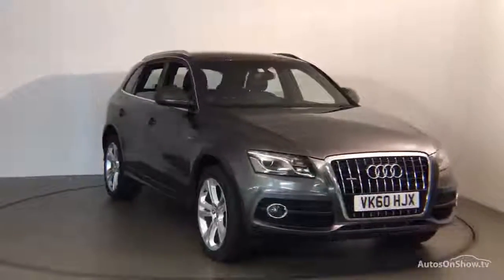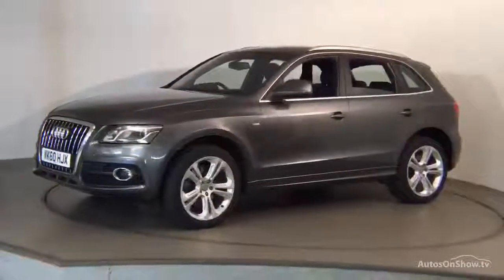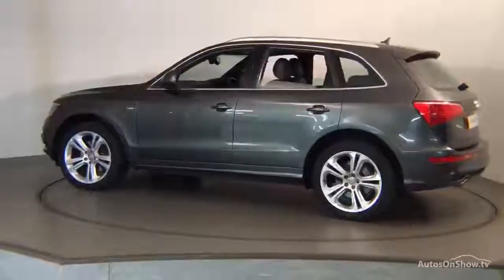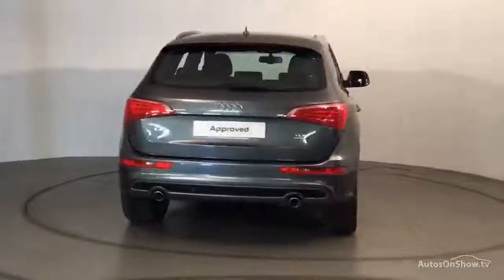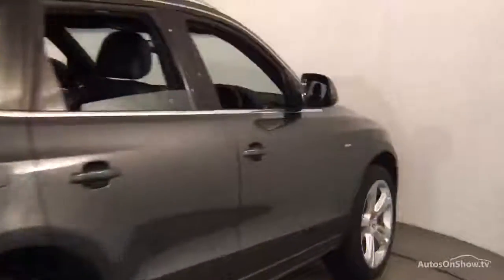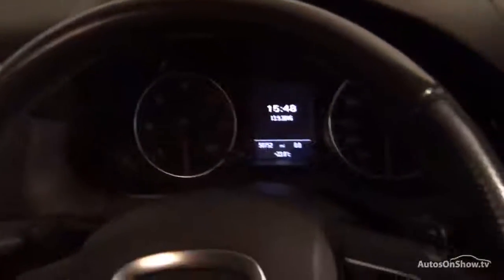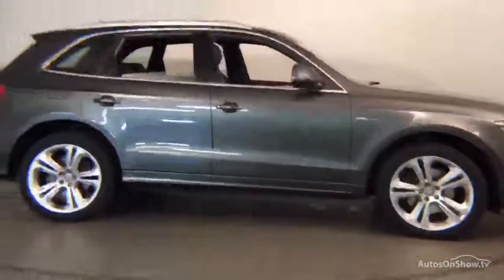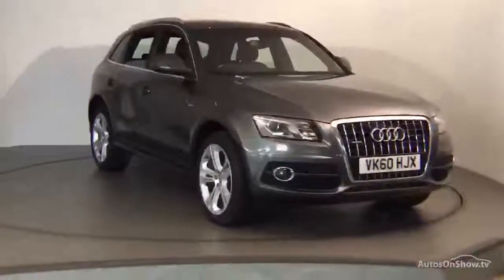VK60HJX AUDI Q5 TDI QUATTRO S LINE SPECIAL EDITION GREY 2010, Nottingham Audi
2010 AUDI Q5 TDI QUATTRO S LINE SPECIAL EDITION ESTATE DIESEL, in GREY